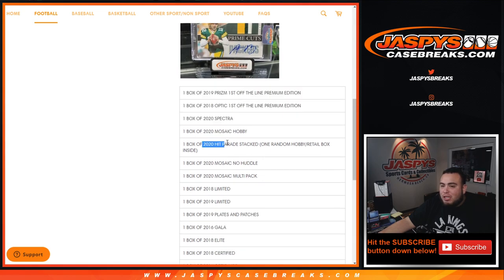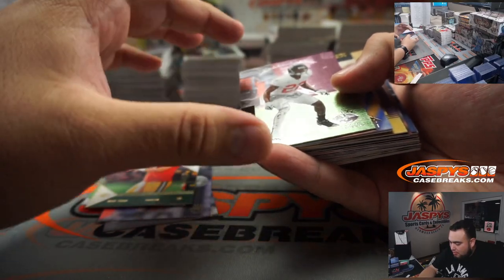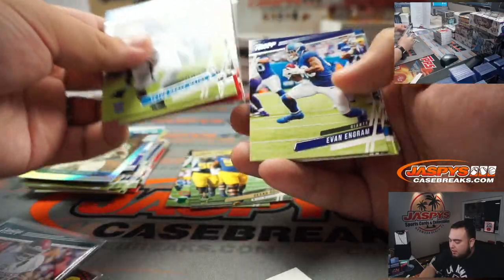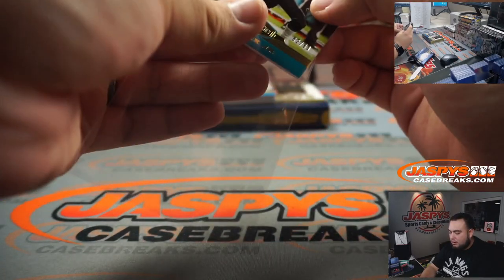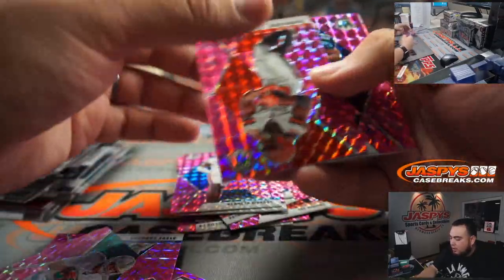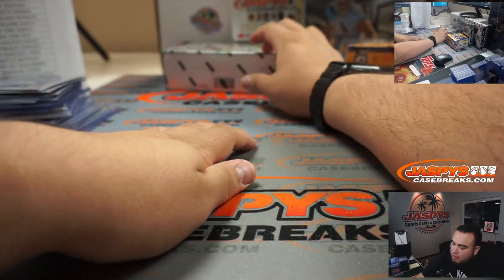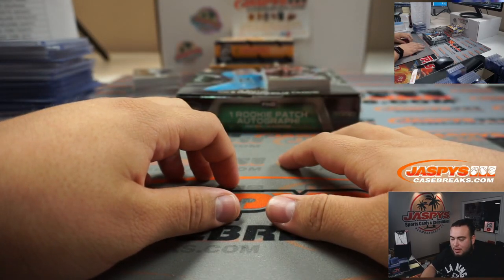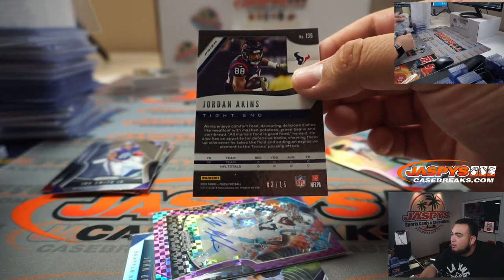M. 11/9 - JASPY'S 15-BOX REDZONE FOOTBALL MIXER *RT* (LOADED + RODGERS PATCH AUTO GIVEAWAY)